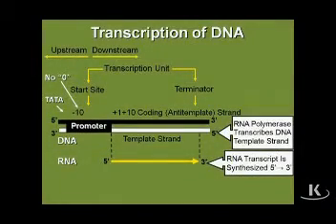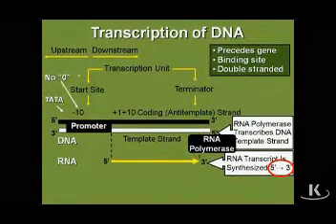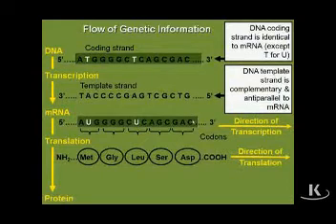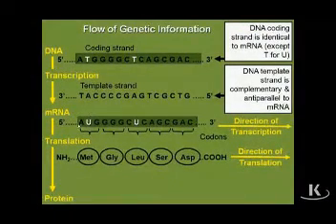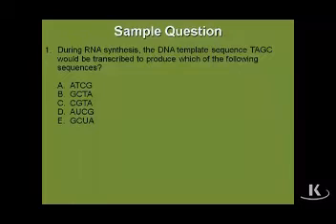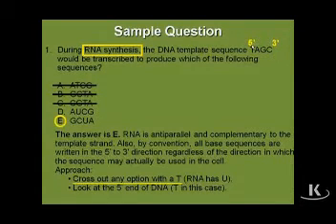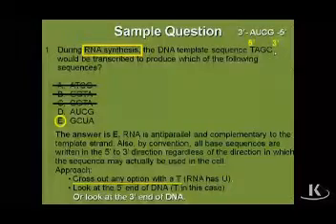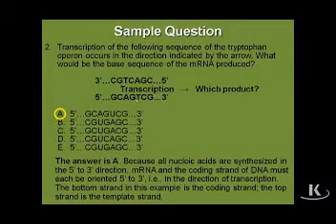Transcription of DNA | CHAPTER#3- TRANSCRIPTION AND RNA PROCESSING